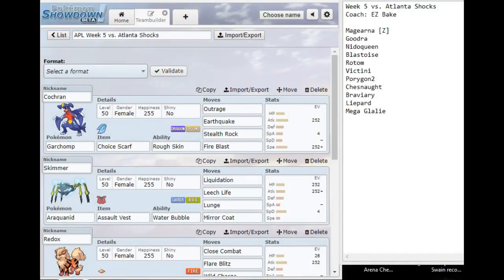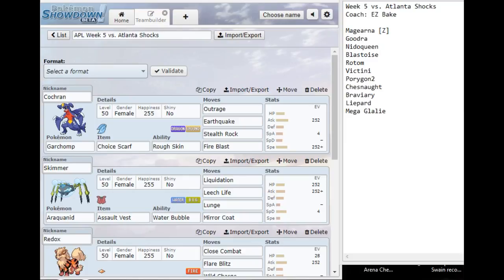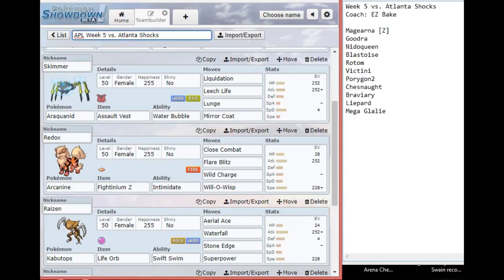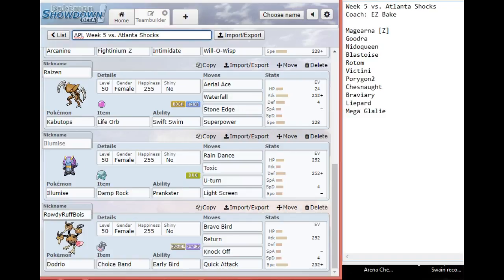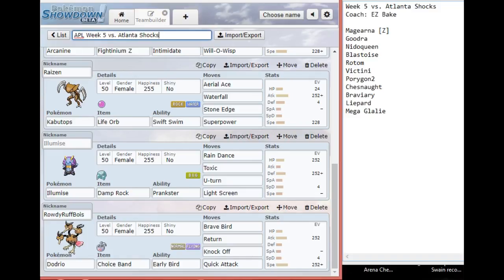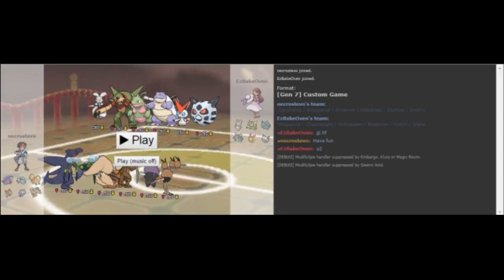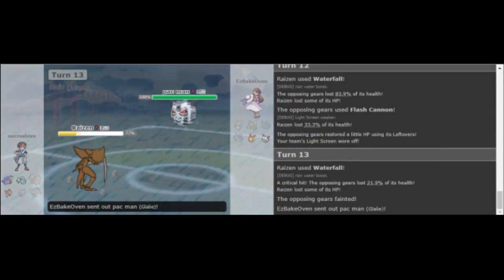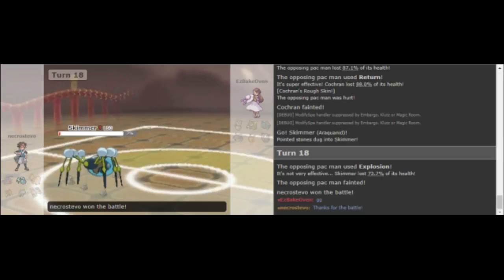APL S2W5: Eterna City Enders (4-0) vs. Atlanta Shocks (2-2)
BATTLE START: 10:03

Opponent Twitter:

Music
Donkey Kong Country 2: Diddy's Quest
Stickerbrush Symphony: 0 - 10:03
Lost World Anthem: 10:04 - 11:15
Flight of the Zinger: 11:16 - 15:15
Token Tango: 15:16 - end
Skype: Necrostevo